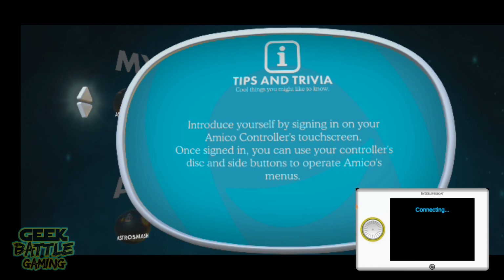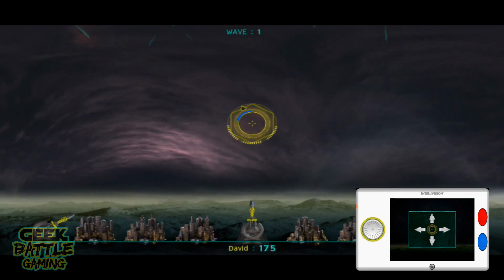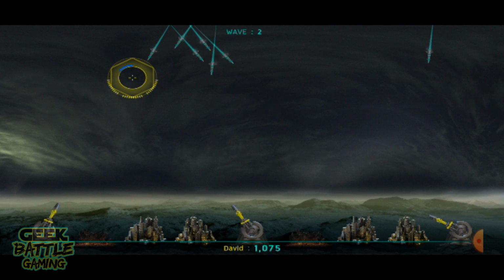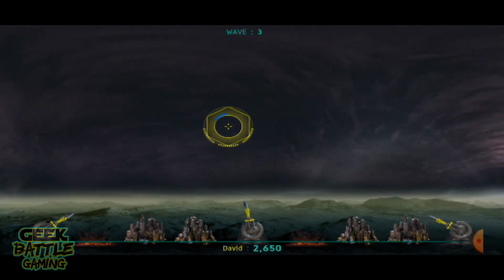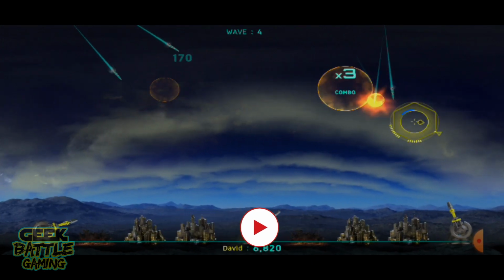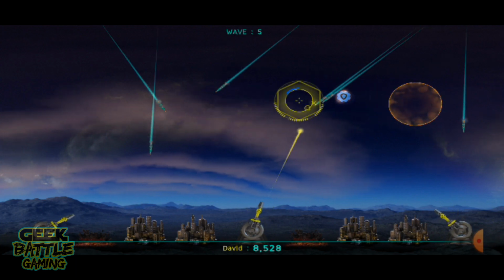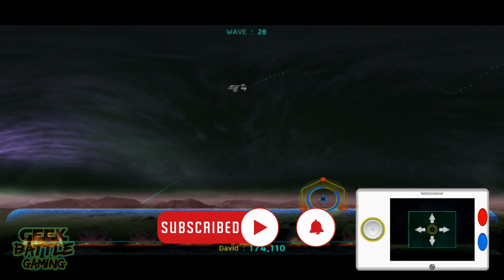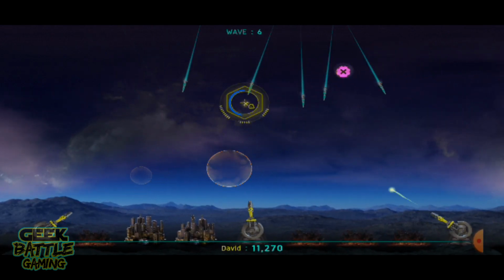Intellivision Amico | Missile Command Review | Amico Home | Atari Classic | Intellivision Lives!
Intellivision Amico | Missile Command Review |  Amico Home | Atari Classic Reborn

It's finally here! Intellivision Amico Home brings us Missile Command. Check out the review!!